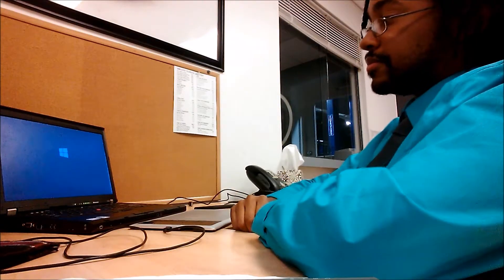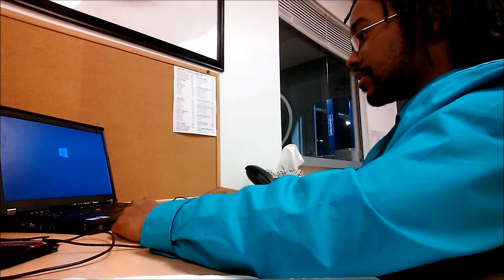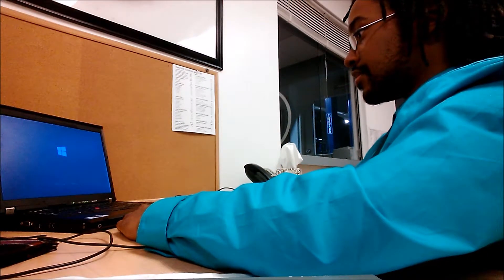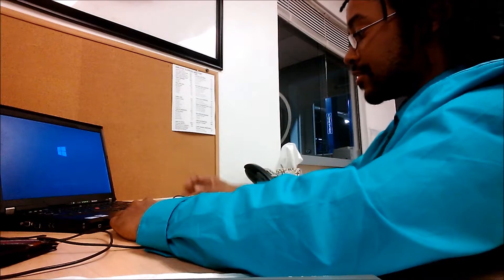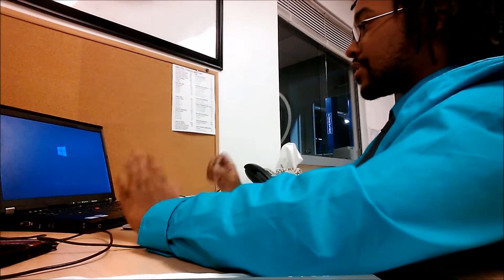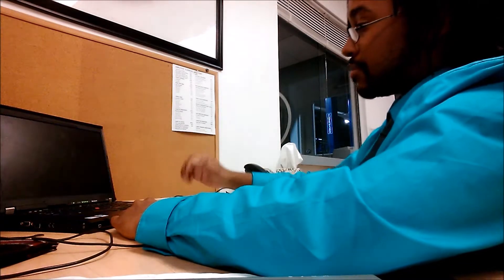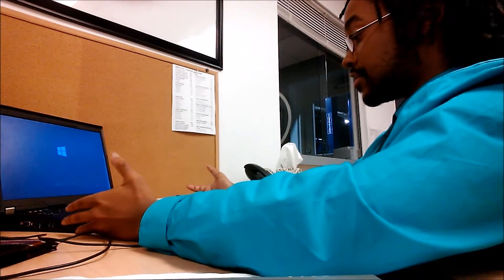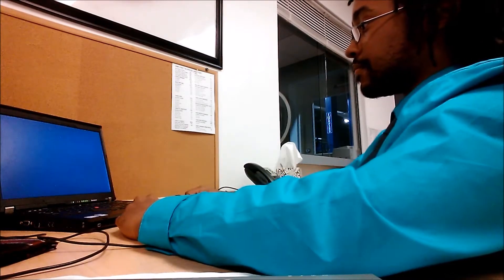Laptop Destruction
What happens when P3AC3FUL's personal laptop decides to up and break? Find out in this shocking video when things take a sharp, 45 degree angle turn for the worst in this video! -_-

Visceral Disgorge - Sedated And Amputated